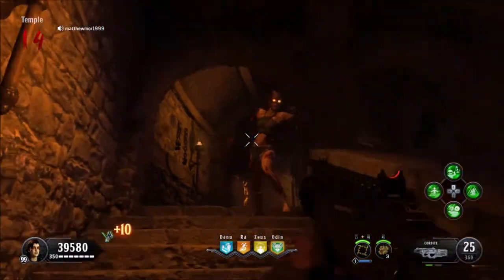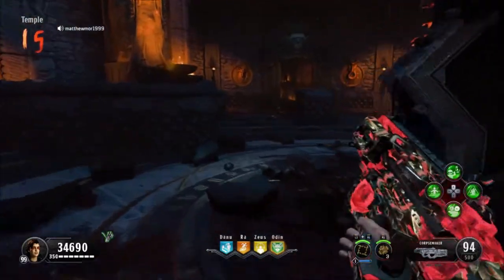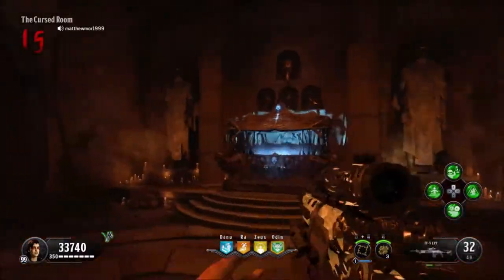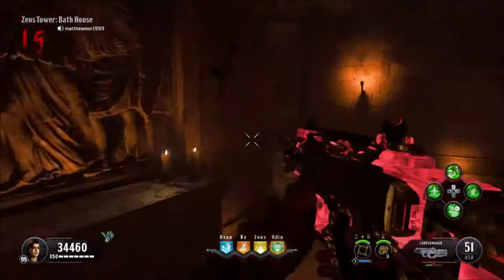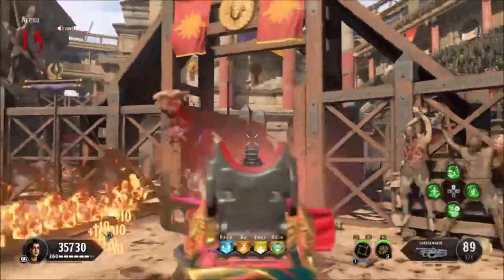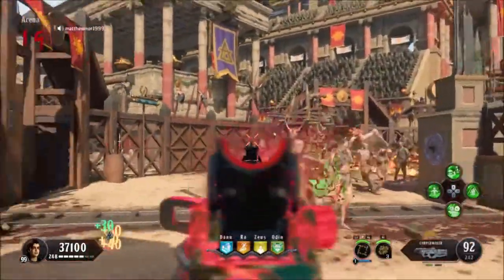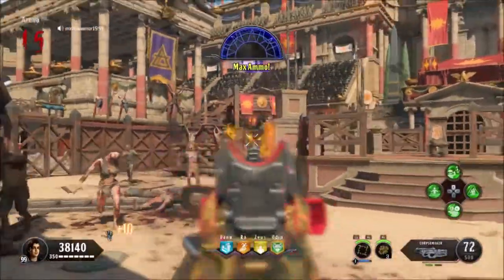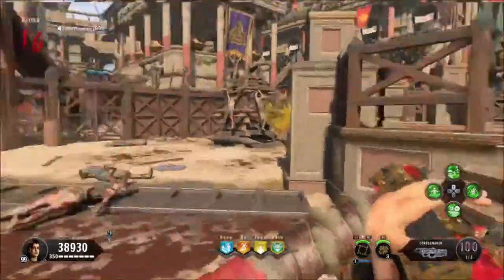Black Ops 4 Zombies - Cordite Pack A Punch Gameplay - Is It Worth It?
Well I was wondering if the Cordite Pack A Punch is worth it, it's not unless your doing your own challenges,